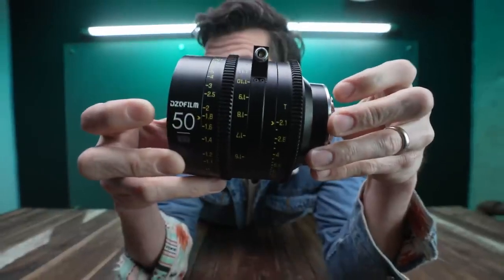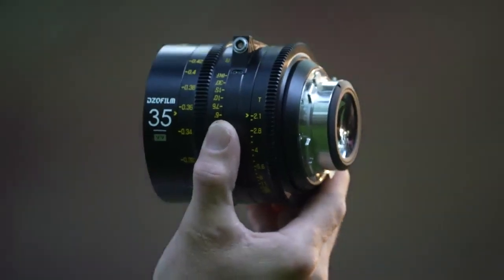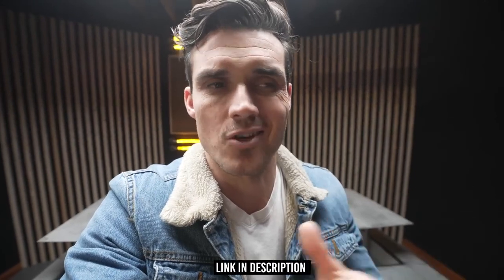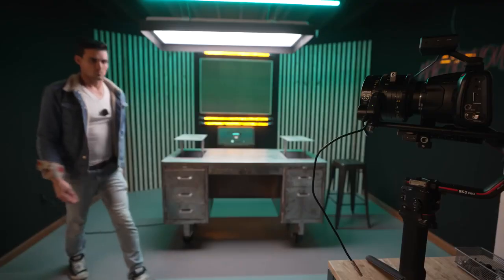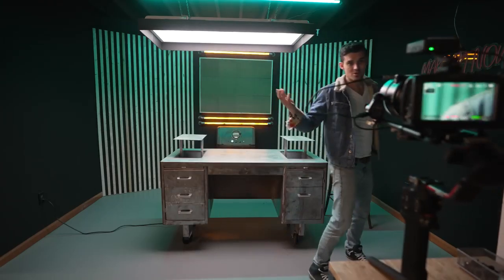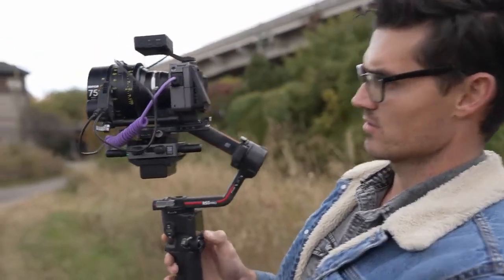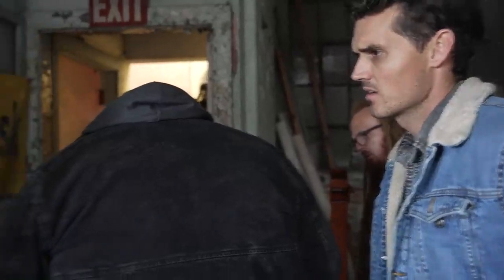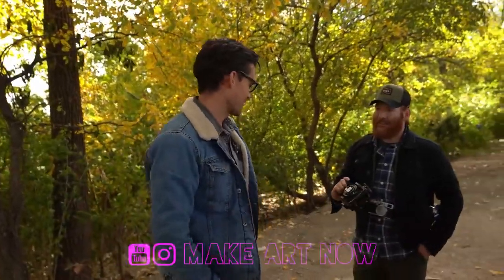DZOFILM Vespid Cyber Primes Review: LiDAR Autofocus CINEMA Lenses!??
The Vespid Cyber Primes are Cinema Lenses that have a built in port for Lidar Autofocus with the use of the RS3 from DJI. This allows the lens to output the focusing and aperture data which can be applied in post-production and virtual production.

These day, @MAKE. ART. NOW would love to share his thought on Vespid Cyber, and show us how to use it in his shooting.
Lets explored how the Cyber performed!

Leave in the commetns to let us know your thoughts on the Vespid Cyber and how you feel with this review.